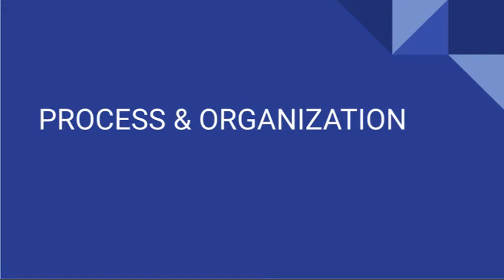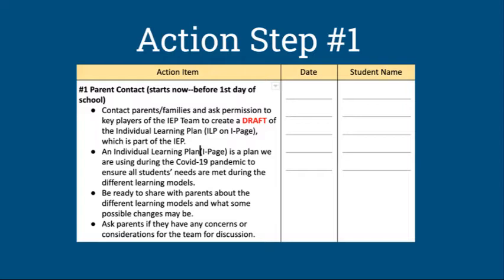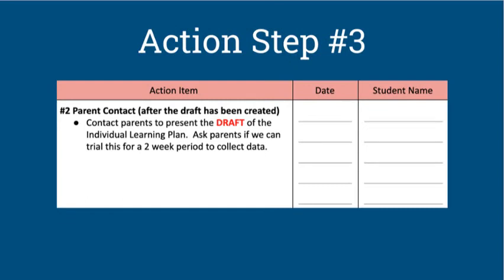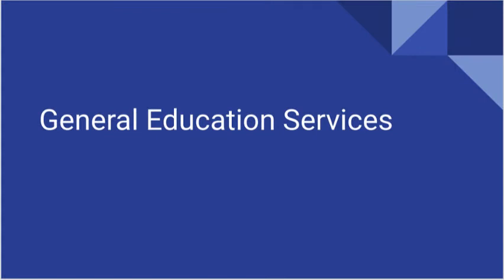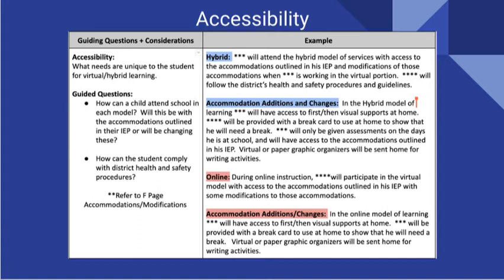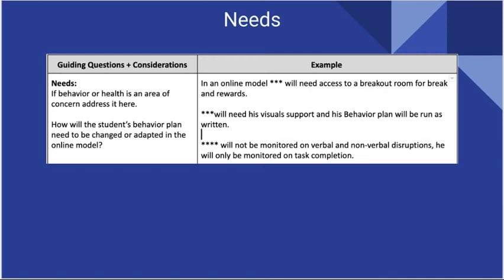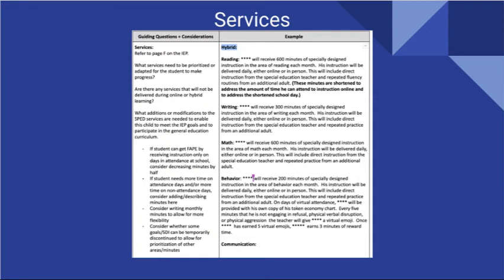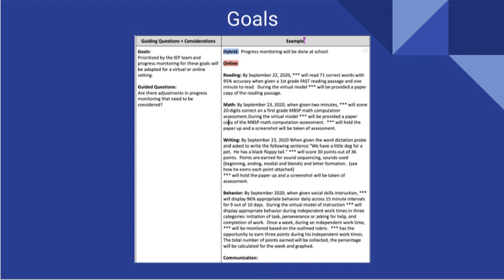Individual Learning Plan (I-Page)